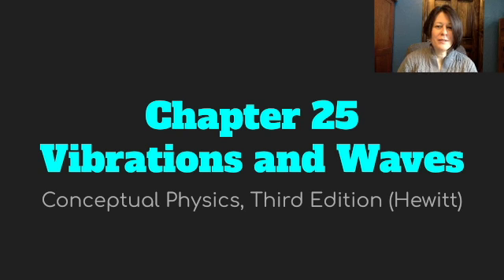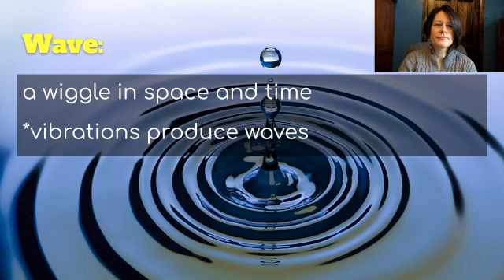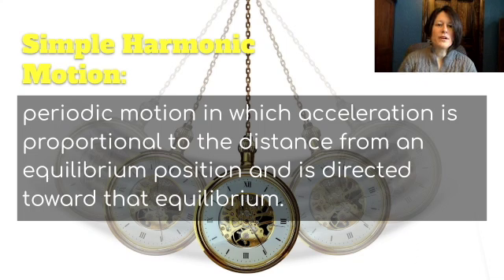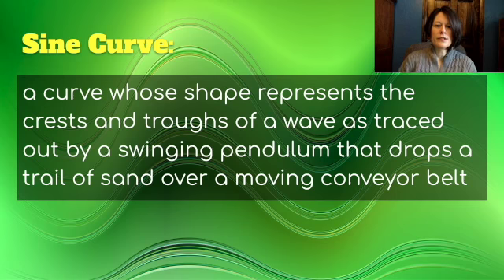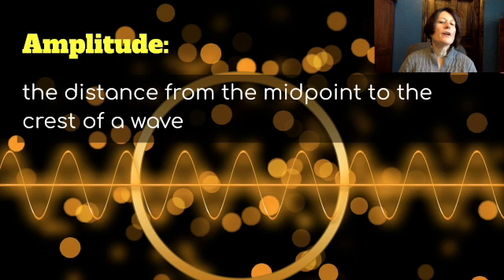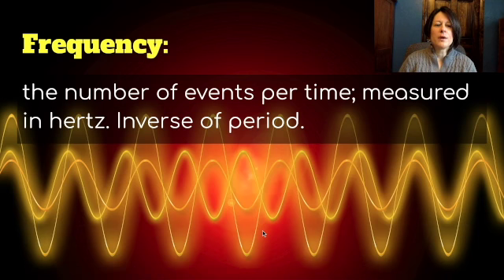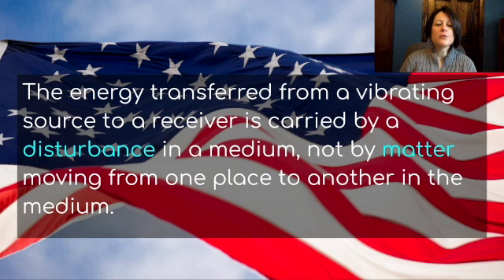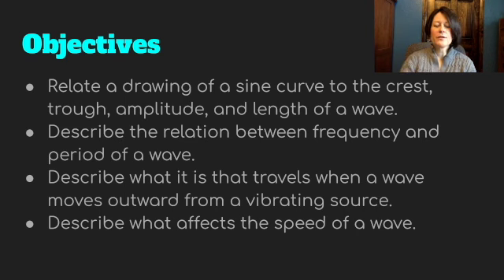CP 25.1-25.4 Vibrations & Waves